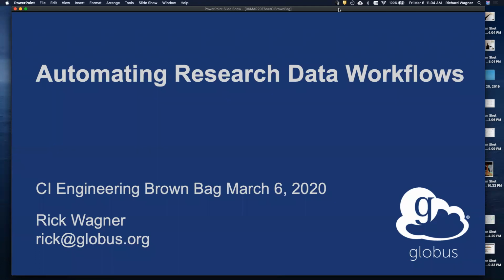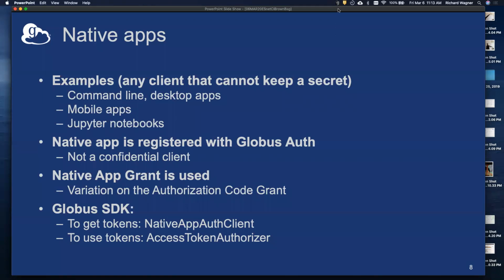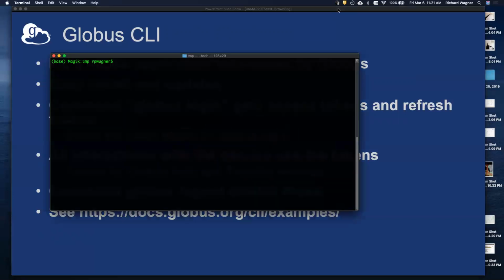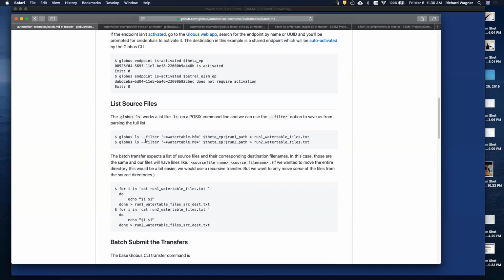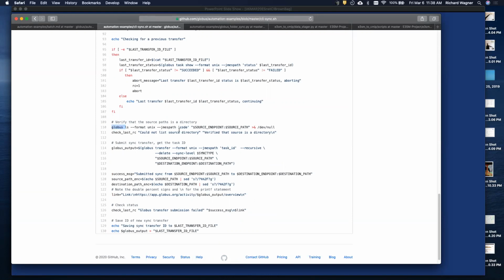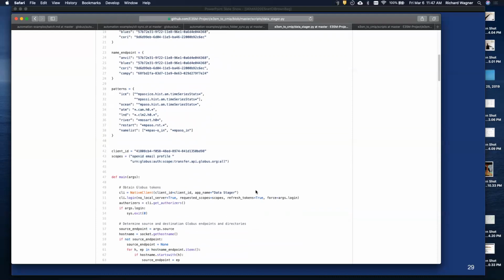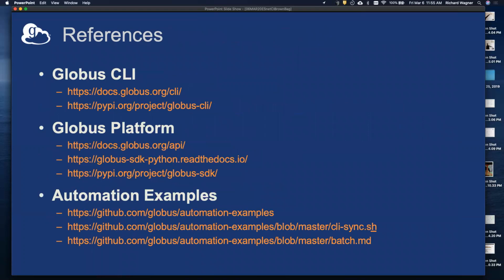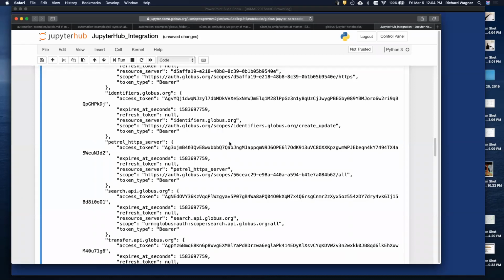2020306 - Globus - Automating Research Data Workflows with Globus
Author:
Rick Wagner from Globus

Date:
Friday March 6th, 2020

Title:
Automating Research Data Workflows with Globus

Abstract:
During this webinar, we will cover common data management use cases, like synchronization and distribution, and demonstrate how the Globus command line interface (CLI) and API can be used to automate these tasks. It will also provide specific examples to instruct users how to automate scripted transfers to/from endpoints, and how to have a script return an inventory of data stored on an endpoint. You will be able to test drive the Globus CLI and underlying APIs using a Jupyter notebook during and after the webinar.